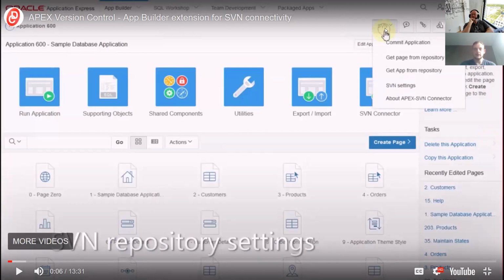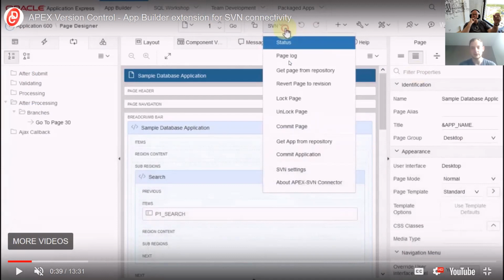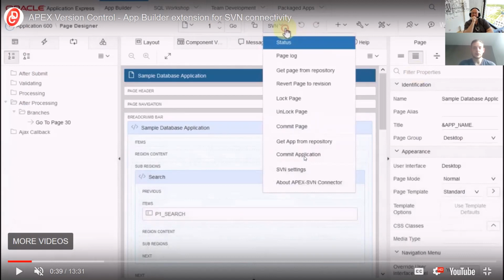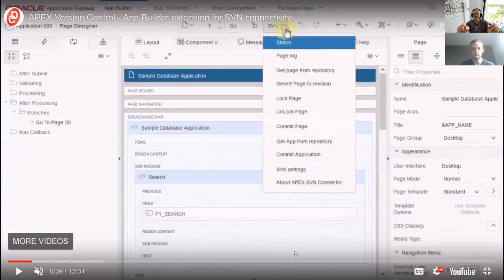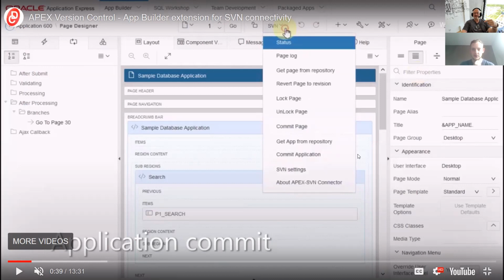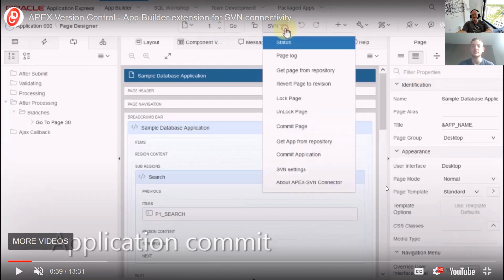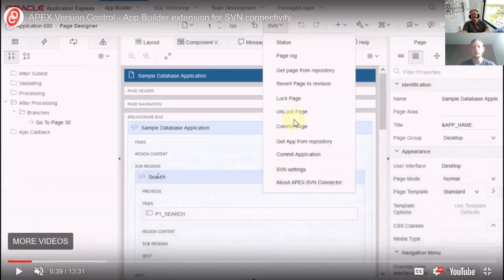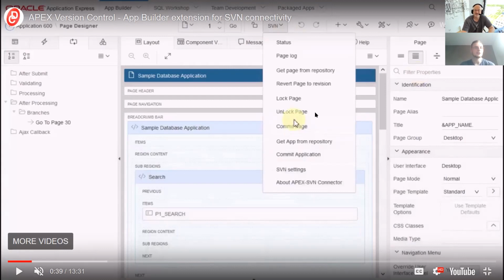apex.world for Dummies: APEX SVN Integration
Interivew with Przemysław Kantyka about his Product SVN Integration into the APEX Application Builder